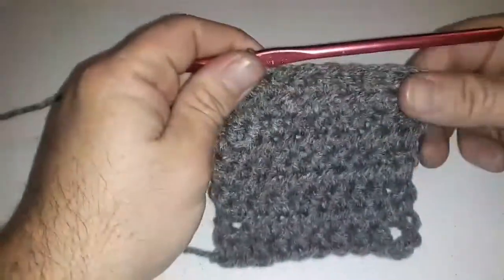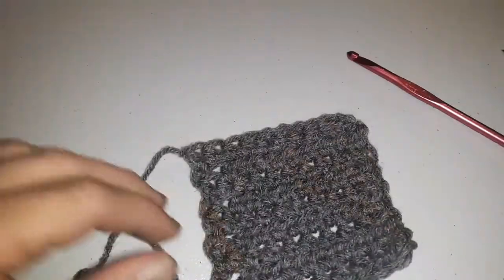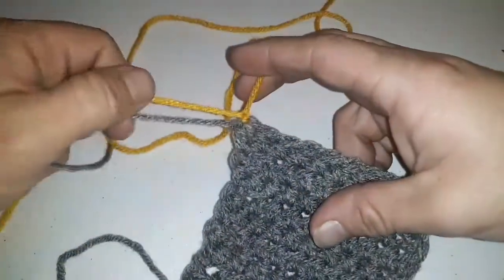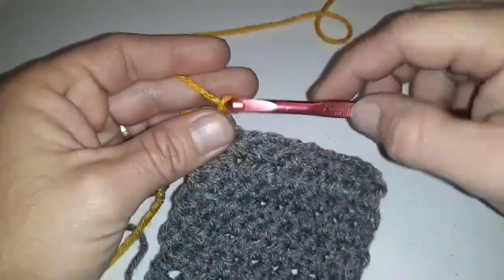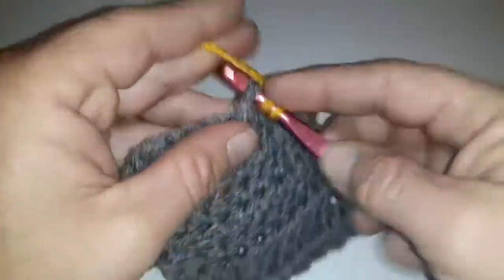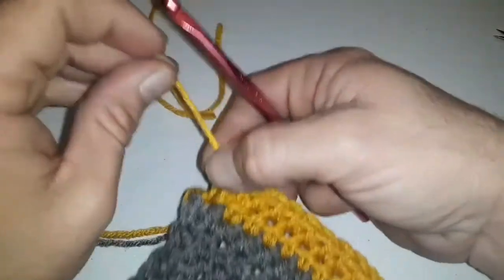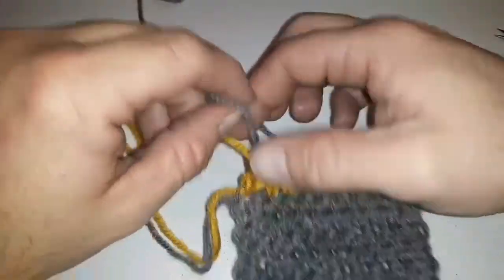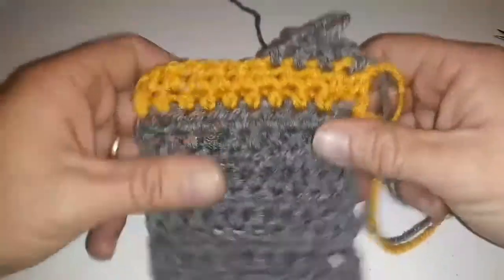HOW TO CHANGE COLORS IN CROCHET. CROCHET FOR BEGINNERS. [Video 6]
This is a complete step by step crochet tutorial on how to learn crochet for beginners. This video teaches you how to change colors in crochet. This is video number 6 in the learn how to crochet series. Changing colors in crochet. ADDING A NEW COLOR IN CROCHET